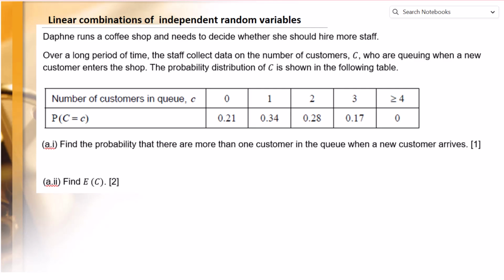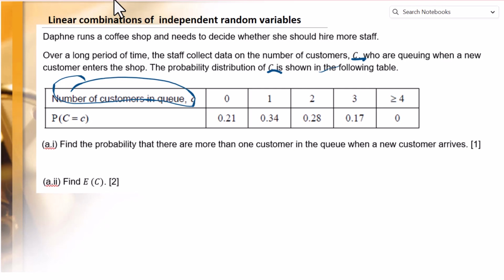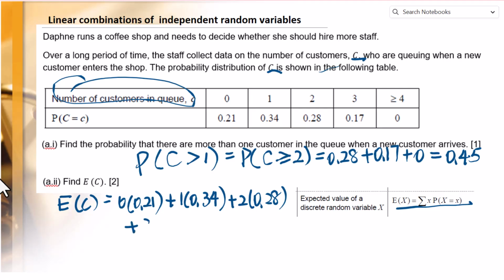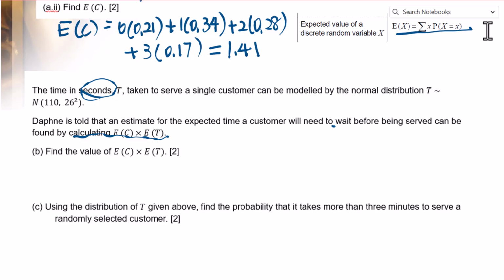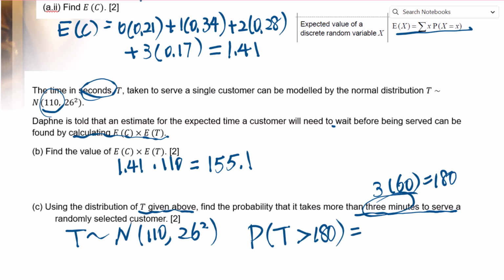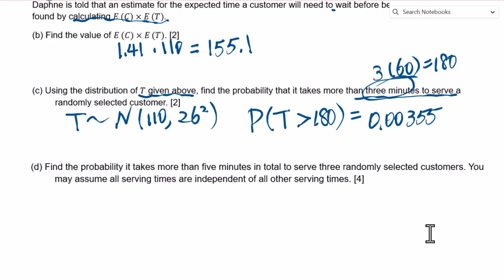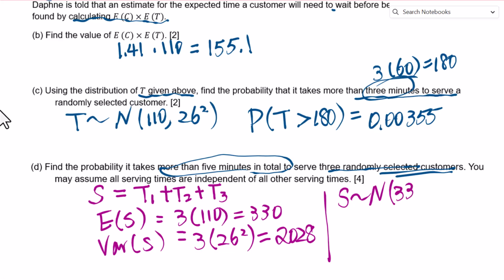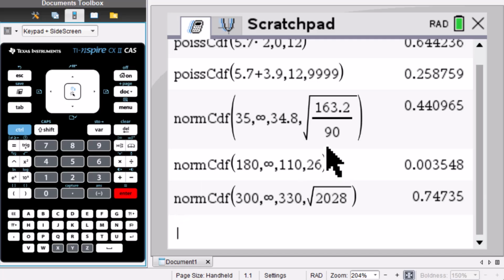Topic 4 Review for Linear Combination of Variables (5)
Linear Combination of Variables